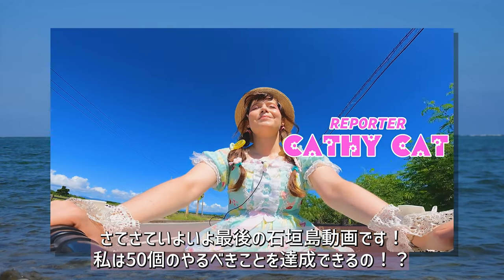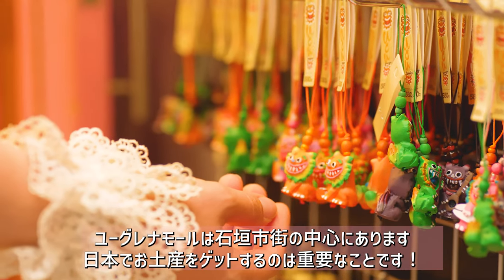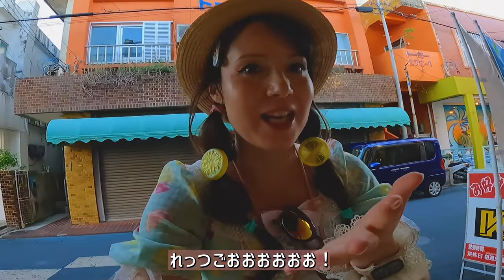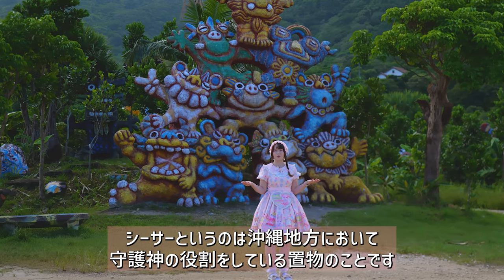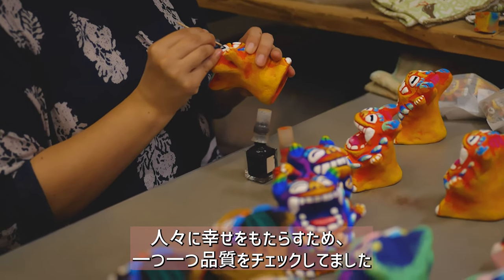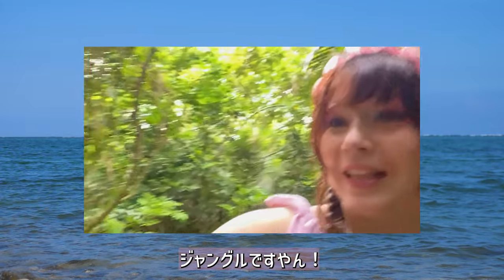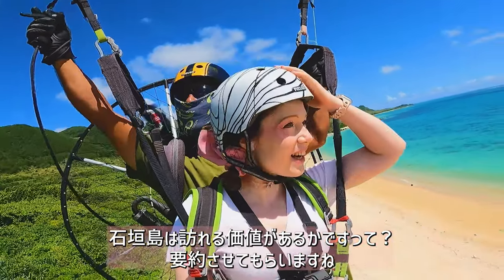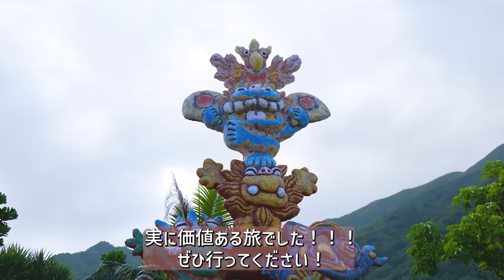IS ISHIGAKI ISLAND WORTH GOING? Japan Travel Roundup (Okinawa Day 4)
Is Ishigaki island called Ishigakijima worth visiting when you come to Japan? We did a roundup of our Japan trip to Okinawa's Ishigaki island and will tell at the end of the video what our budget was and if the trip is worth going when you are traveling to Japan.

00:00 Recap
00:28 A&W?
00:55 Buy souvenirs
01:35 Goat vending machine
01:59 Eat Wagyu Beef Katsu
03:11 What are Shisa?
03:44 Powerspot
04:20 Visit the Shisa Factory
04:54 Spot the Mermaid
05:19 Be the Mermaid
06:54 Is Ishigaki Island Worth it? Roundup

(=*ω*=)
We are looking forward to working with you!